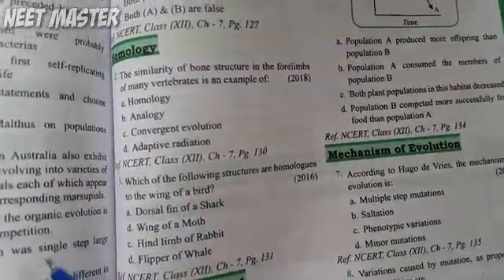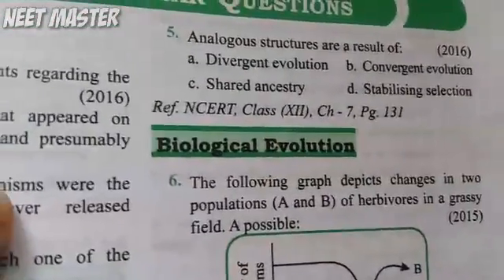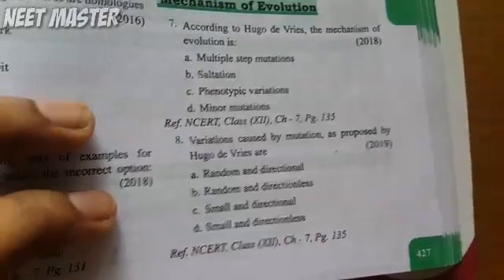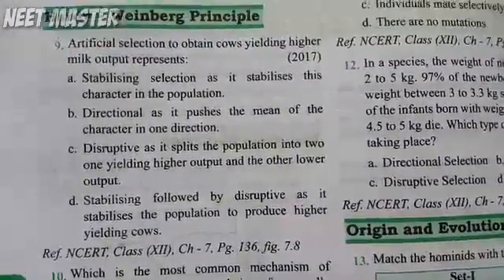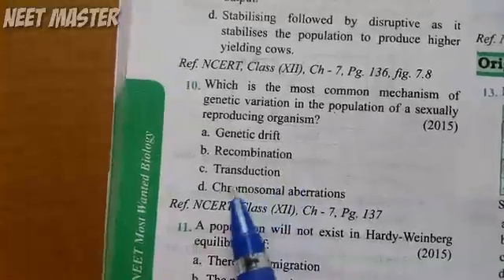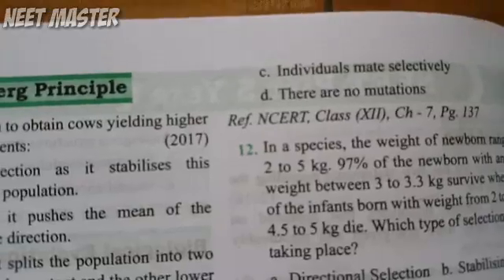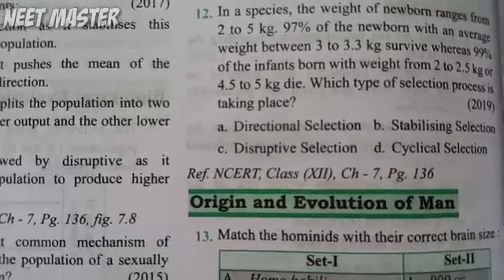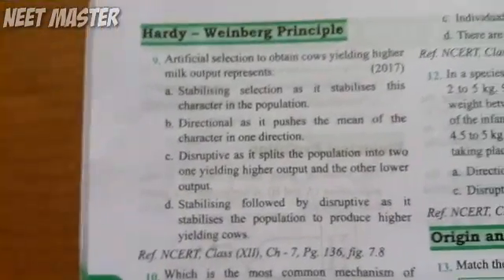PAST 5 YEAR QUESTIONS | EVOLUTION ZOOLOGY PYQ | NEET MASTER MALAYALAM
source: neet most wanted series 2020 by Altis Vortex